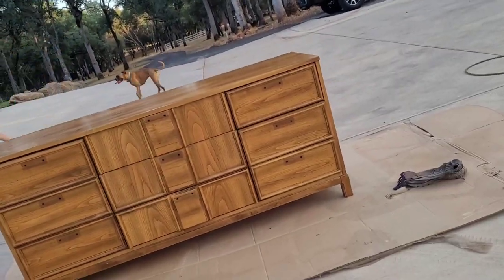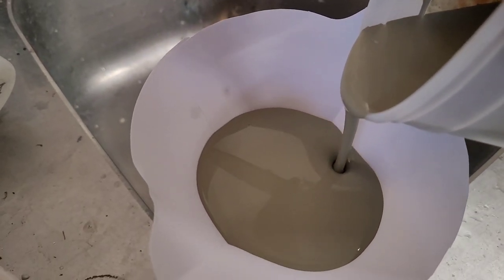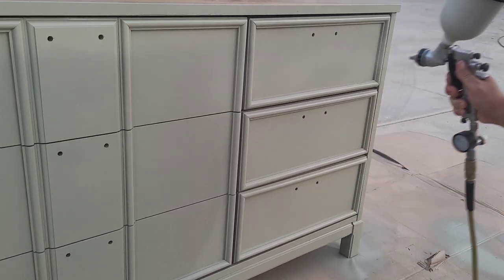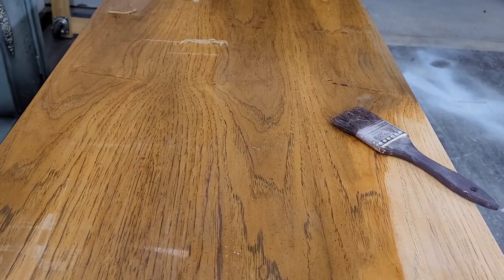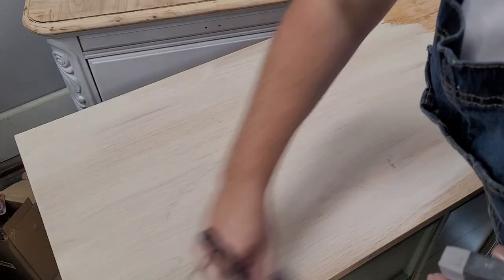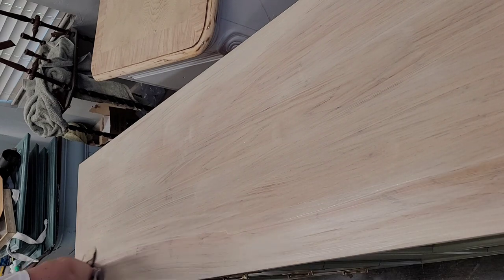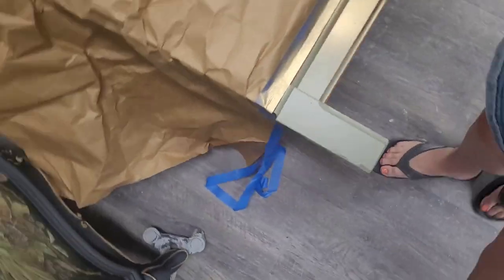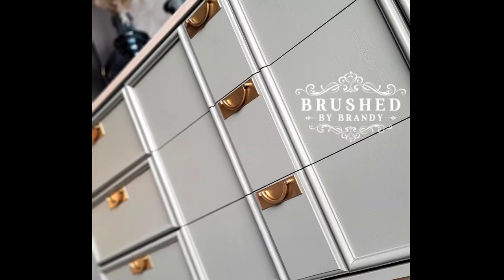Mid century dresser gets a makeover using brand new color from one hour enamel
This modern dresser has been with me for a while, a well made piece with a dated look. I love the construction, but not the boring wood look, it has to go! A modern look needs a sleek paint finish, wise owl one hour enamel in the new color overlang green pairs well with gold accents and a bleached wood top for this 2 tone look. I returned the original hardware because it suits the piece so well. This one is a timeless classic now!

Materials list:

✅wise owl paint one hour enamel in overland green

✅️furniture legs

🔅Follow Brushed by Brandy at:
Facebook.com/brushedbybrandy
Instagram.com/brushedbybrandy